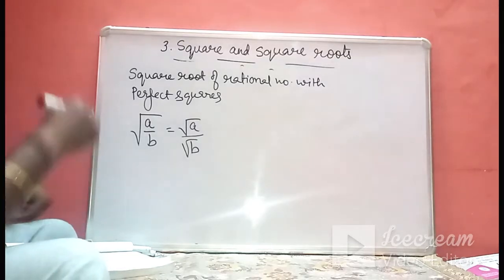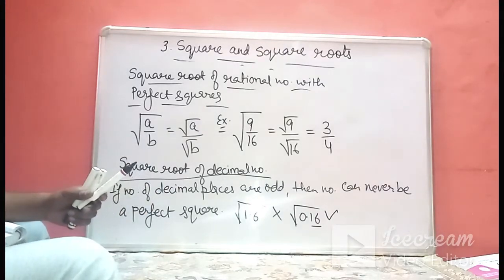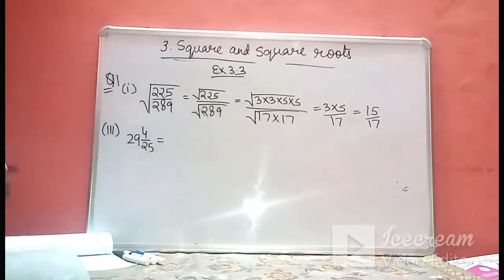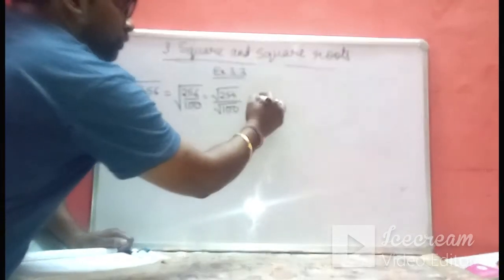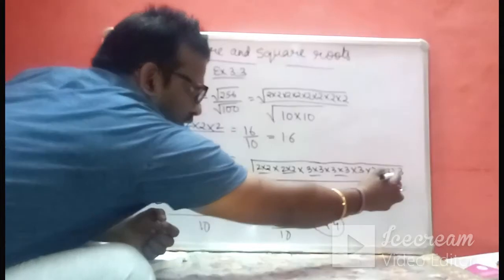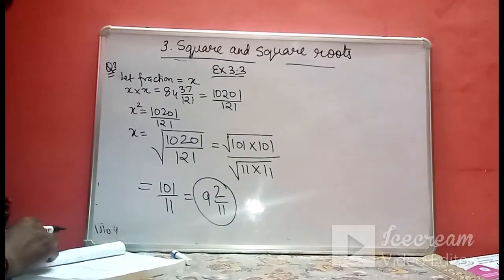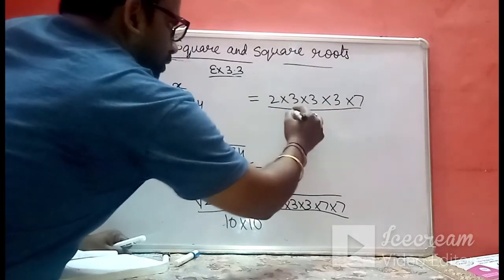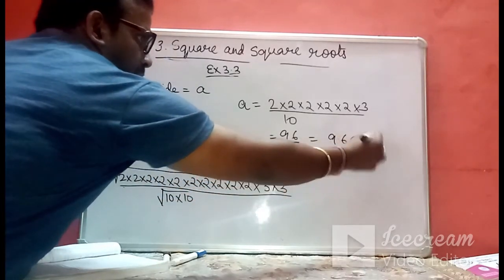CH 3 SQUARE AND SQUARE ROOT 3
CALCULATION OF SQUARE ROOT OF RATIONAL NUMBERS AND DECIMAL NUMBERS USING PRIME FACTORISATION METHOD